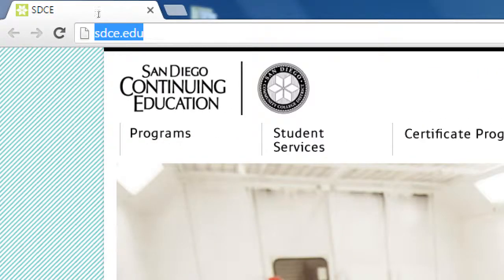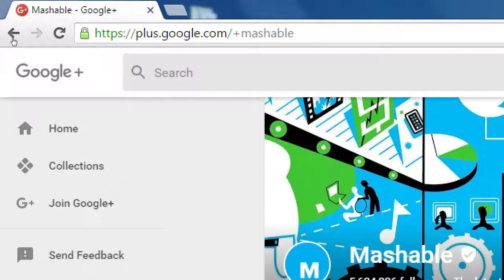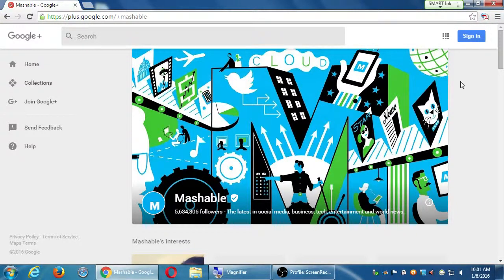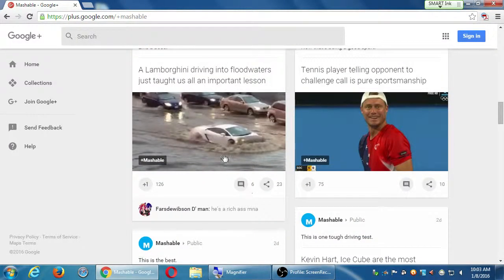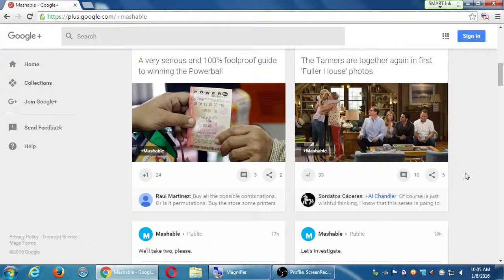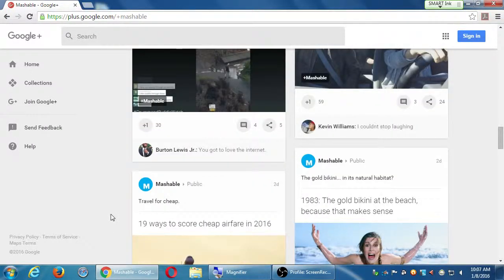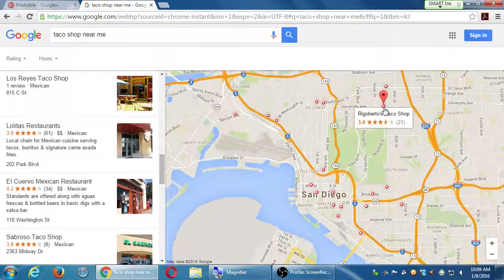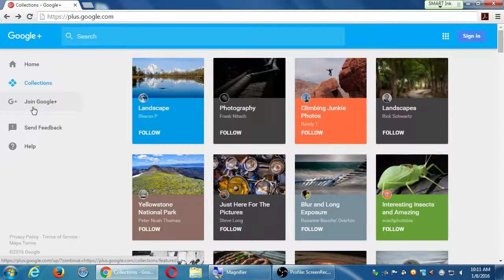SDCE January Adv Google 2016 01 08 A